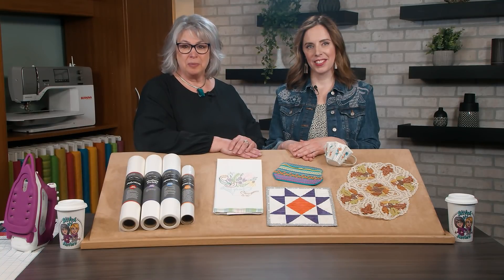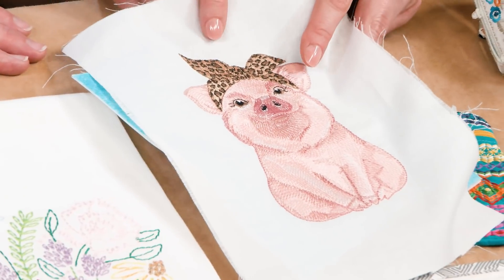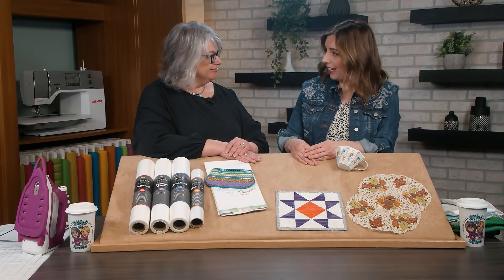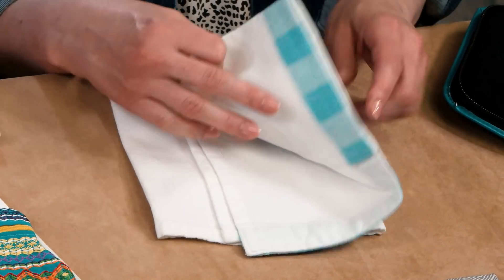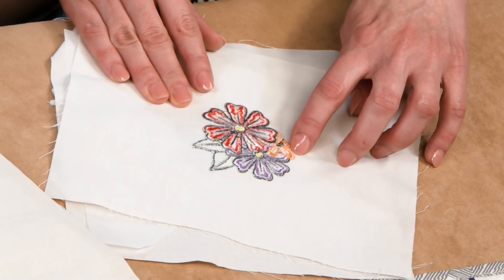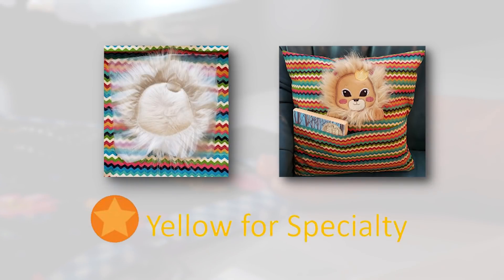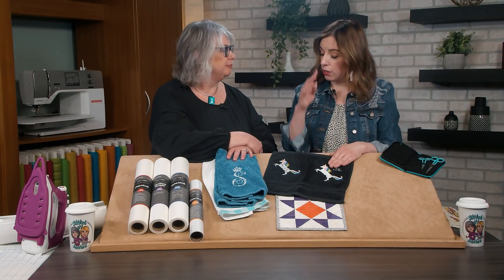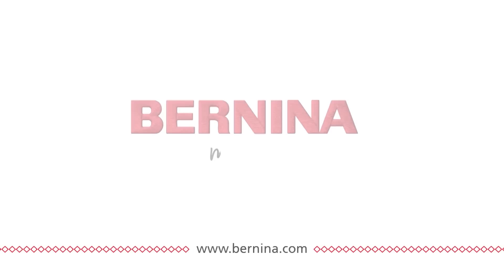Stitch it! Sisters Stabilizer Smarts with Karie Coffey (S!S 305 by Nancy Zieman Productions)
Join Deanna Springer and her guest Karie Coffey, Director of Marketing & Education for Oklahoma Embroidery Supply and Design OESD for this fun sewing tutorial video! Follow along as they share an assortment of Machine Embroidery Stabilizers including, Cut-Away’s, Tear-Away’s, Wash-Away’s, and Topping Stabilizers.

Machine Embroidery Sewing Projects are fun and easy when using the proper stabilizers in the hoop of your sewing machine embroidery module.

In this video, learn how to choose the right machine embroidery stabilizer for each machine embroidered project and find out why stabilizers are the "foundation" for every Machine Embroidery project.

Download a FREE! OESD Stabilizer QuickReference Guide Printable and find our Exclusive Stabilizer Bundle Box online at ShopNZP.com

In this video learn Karie's professional tips for successful machine embroidery sewing projects she has stitched on her Bernina B790 PLUS Sewing Machine from @berninausa

About Us:

Join real life sisters, Deanna Springer and Dana Casey from Team Nancy Zieman Productions, for fun sewing adventures in their sewing video series, Stitch it! Sisters. Watch the Stitch it! Sisters as they share step-by-step sewing project tutorials with Classic Timesaving Sewing Techniques by Nancy Zieman.

Visit ShopNZP.com for Nancy Zieman's timesaving sewing tools, sewing patterns, quilting supplies, fabrics and Stitch it! Sisters Sewing Project Bundle Boxes! ShopNZP.com!

Visit The Nancy Zieman Productions Blog and view over 270 FREE online sewing, quilting, and machine embroidery tutorials. Plus, Team Nancy Zieman shares their top sewing, quilting, and machine embroidery tips and techniques, as well as easy-to-follow project instructions. Share in the fun and discover the absolute easiest ways to sew